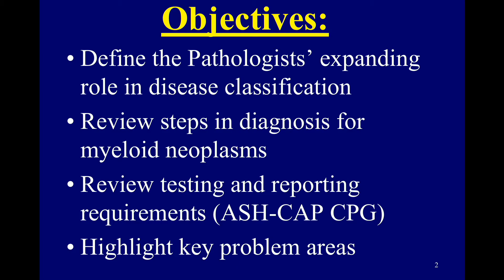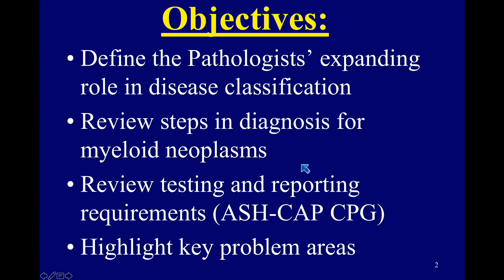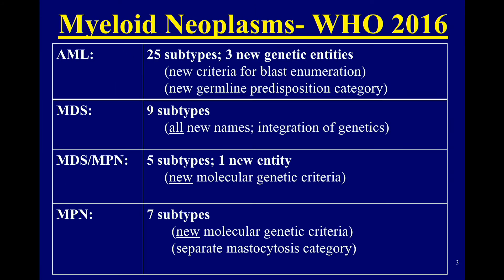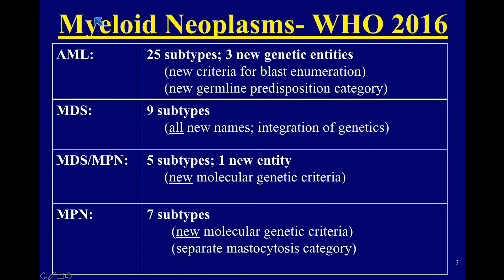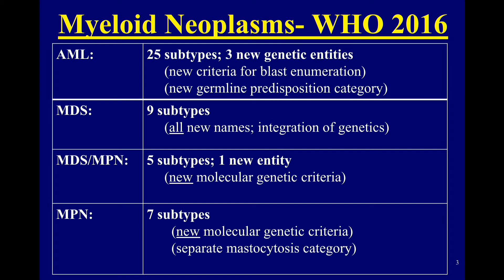Overview of Classification Myeloid Neoplasms by Kathryn Foucar, M.D.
Speaker: Kathryn Foucar, M.D.
Lecture: Overview of Classification Myeloid Neoplasms
Series: Classic Lectures in Pathology: What You Need to Know: Hematopathology - A Video CME Teaching Activity

This CME Activity offers a practical review of hematopathology combining basic to advanced techniques, pearls and pitfalls to pathologic diagnosis and case reviews.

Steven D. Billings, M.D.
Kathryn Foucar, M.D.

Educational Symposia
Industry Leader in Continuing